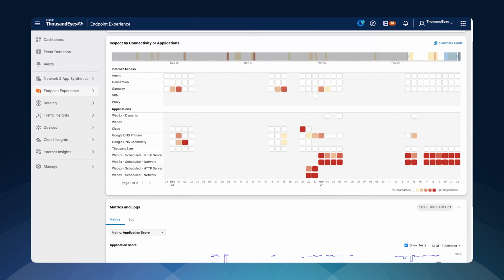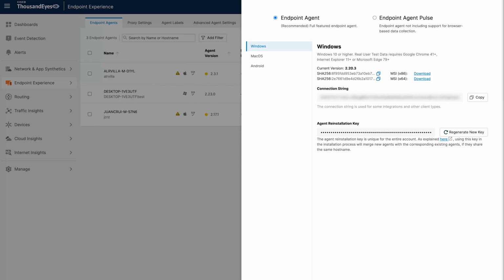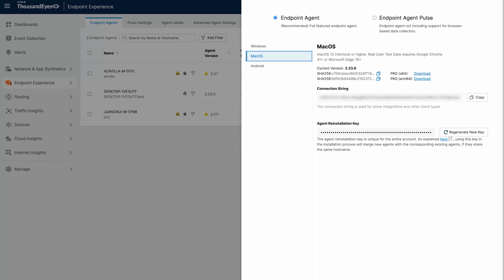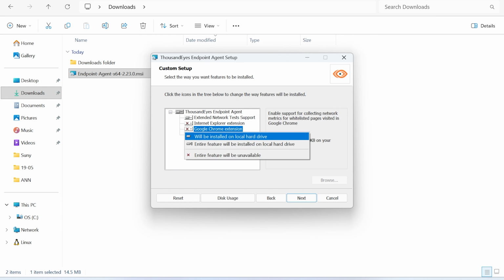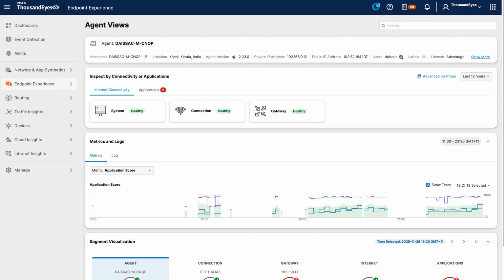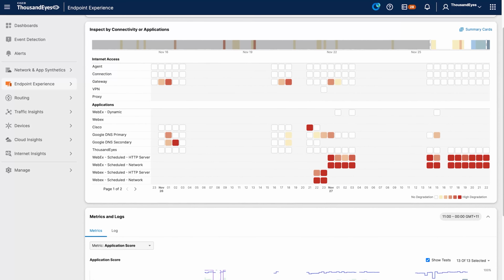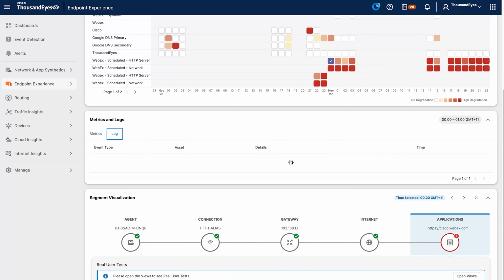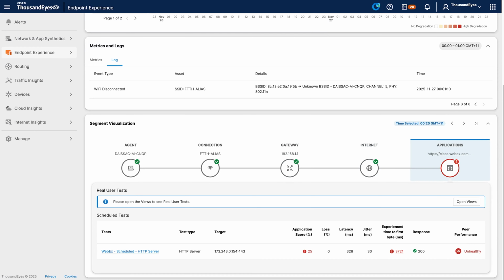Using Endpoint Agents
In today’s digital environment, monitoring end-user experience of SaaS and internally hosted application services can be challenging, with applications running in the cloud and employees working from various locations around the globe.

The ThousandEyes Endpoint Agent can help give you deeper visibility into how each employee is experiencing an application, as well as underlying network status such as wireless, LAN, Internet connectivity, and more.

Watch this tutorial for an overview of the following:

- What Endpoint Agents are used for
- The two Endpoint Agent license types
- How to set up an Endpoint Agent and the deployment options
- The number of tests each agent can run
- How to use the Agent View to search for an agent and obtain comprehensive information about scheduled tests, dynamic tests, local networks, and real user test data associated with that agent

CHAPTERS
00:00 About Endpoint Agents
02:19 Deploying Endpoint Agents - Mac
02:54 Deploying Endpoint Agents - Windows
03:29 Single Agent View

Not part of the ThousandEyes community, but ready to give it a try?